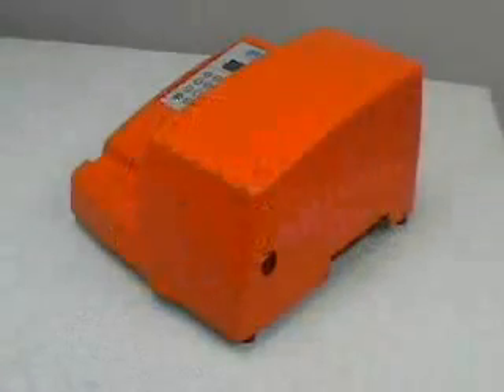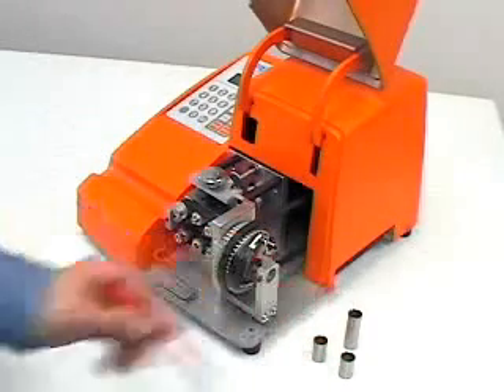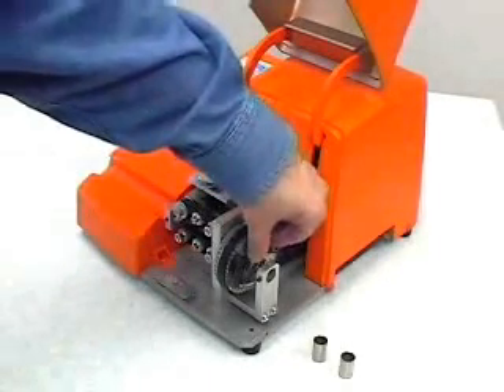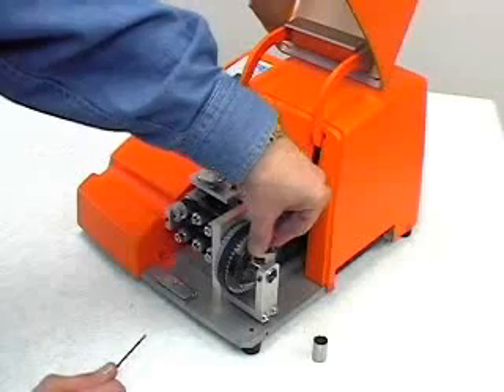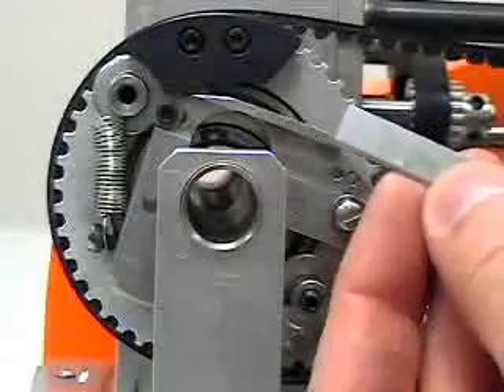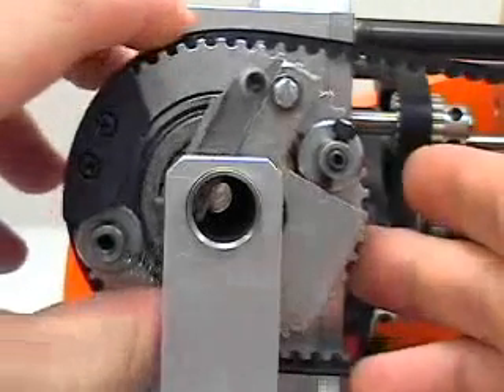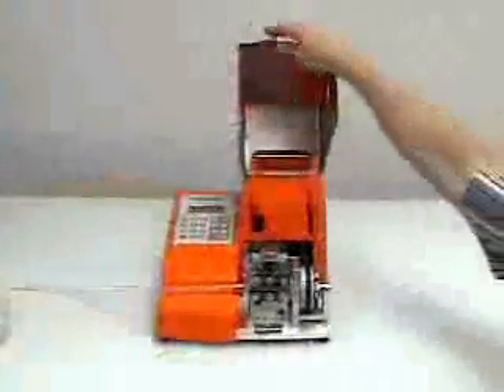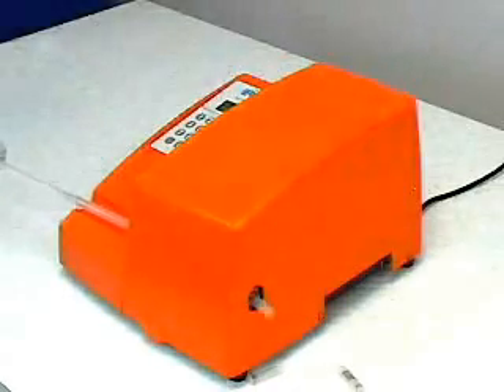Rotary Blade Tubing Cutter WC601B | Automatic Flexible Tubing Cutter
Eraser's Model WC601B Rotary Blade Tubing Cutter is the ultimate automatic flexible tubing cutter. The unit easily and accurately cuts to length tubing, sleeving and more to the programmed length and number of pieces. Ten feed rates allow the operator to choose the correct rate for a given material to optimize production rate, repeatability, and accuracy of the cut length. The unit is perfect for processing flexible tubing to tight specifications, such as those required for medical tubing. Using a unique combination of an adjustable dual driven belt feed and a rotary cutting head, coupled with a reliable stepper drive system, it achieves results formerly only possible by hand operation. The belt feed and rotary cutter ensures there is no crushing of material, either along its length or on the cut ends. Programming of the unit is simple; a batching feature allows all parameters for frequently run jobs to be pre-programmed. A kitting feature allows for multiple pieces of different lengths to be cut. Quantities of 99 batches and 10 kits may be programmed.